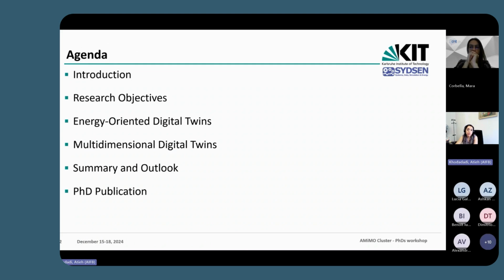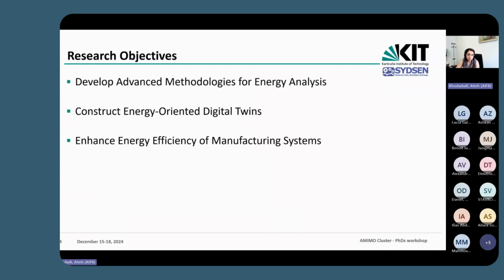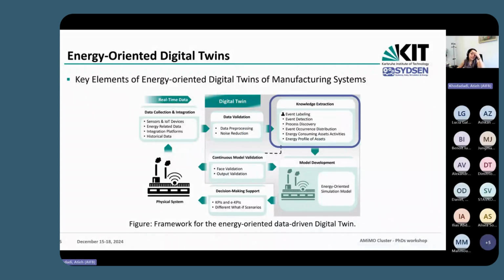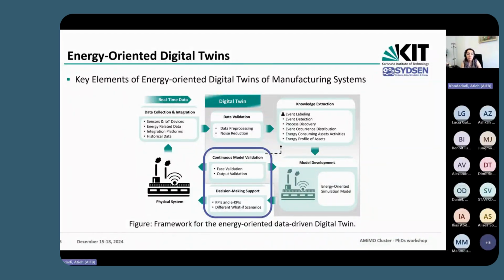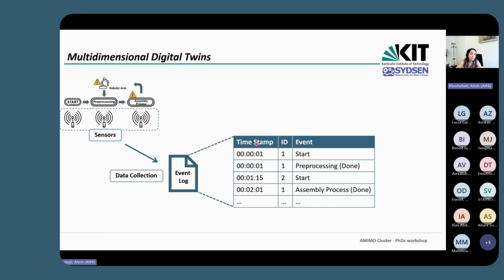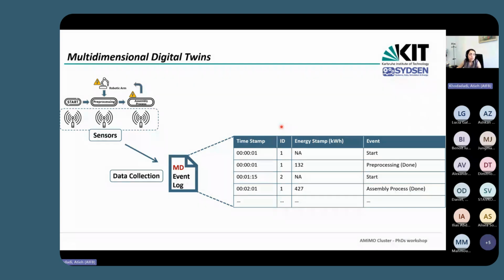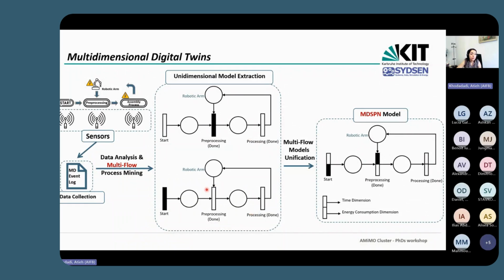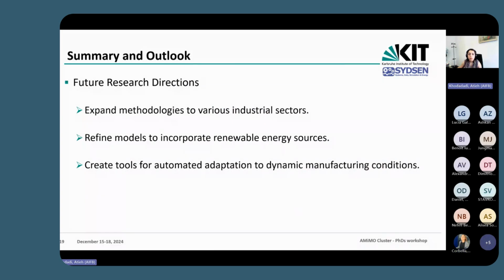AMiMO PhDs Workshop: Utilizing Digital Twins to Enhance Energy Efficiency in Manufacturing Systems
On 11 June 2025, the AMiMO cluster held a PhD workshop hosted by the Horizon-Europe project ONE4ALL.
Nine doctoral candidates, working across five AMiMO sister projects, each gave a short presentation on their research and discussed how their findings support the ongoing project work.

This recording contains one of those talks, titled "Utilizing Digital Twins to Enhance Energy Efficiency in Manufacturing Systems", by Atieh Khodadadi from ONE4ALL Project.